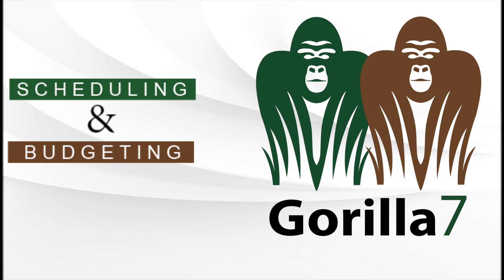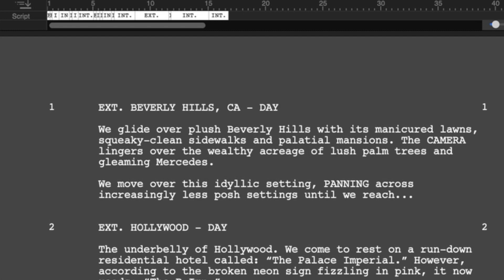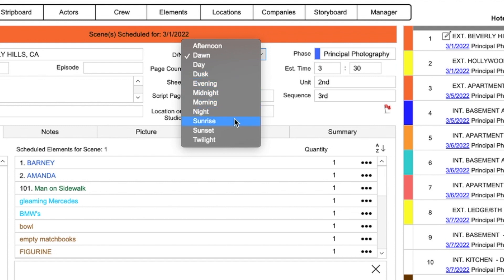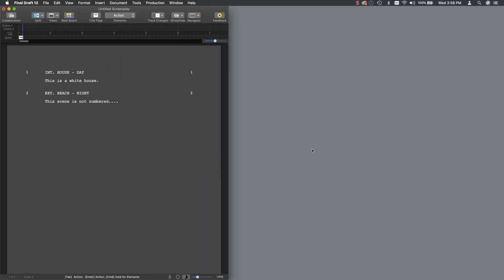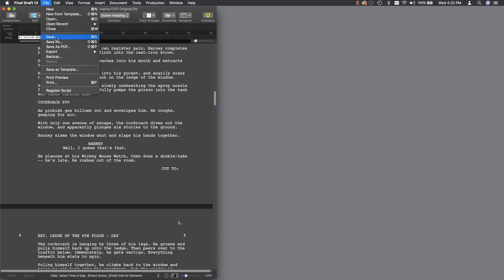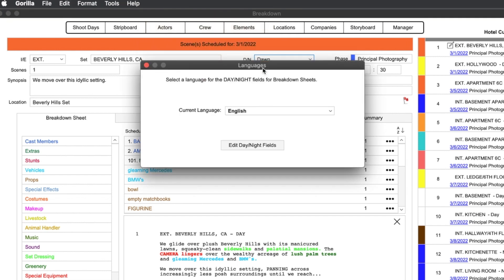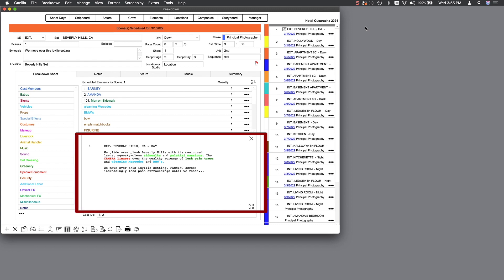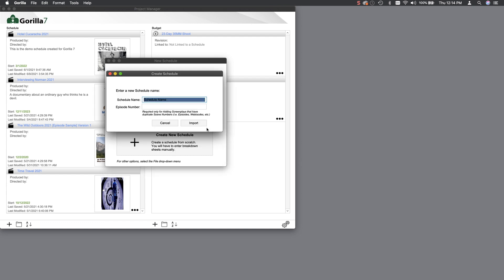Import Final Draft 12 into Gorilla Scheduling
This video shows you how to prepare and import a screenplay written in Final Draft 12 into Gorilla Scheduling 7.